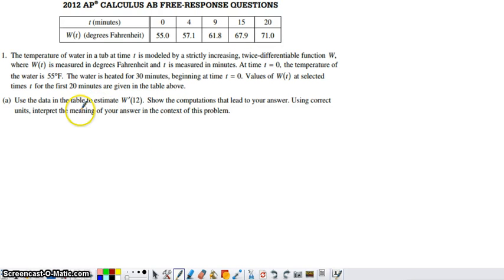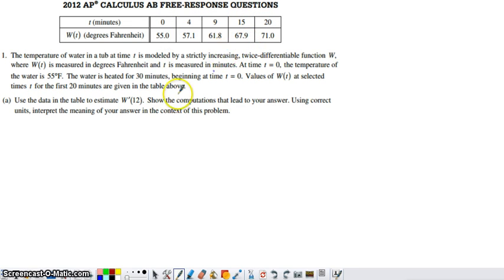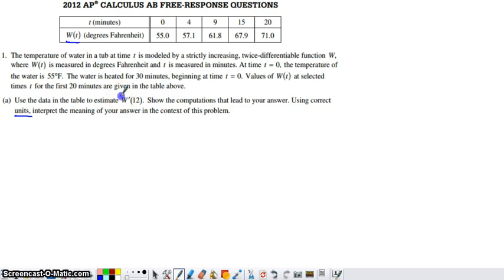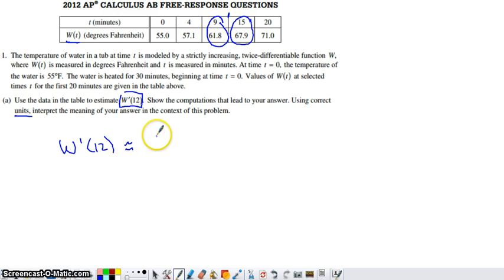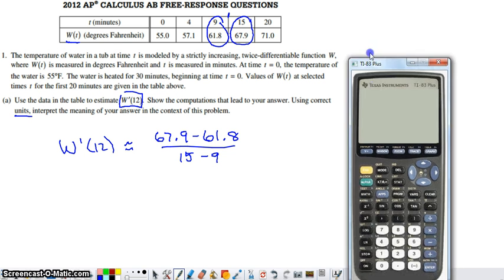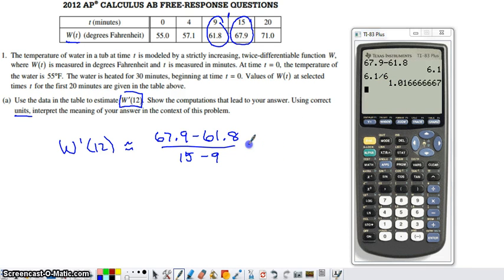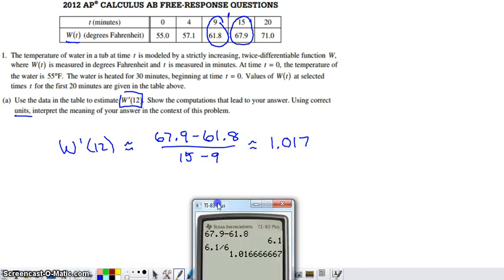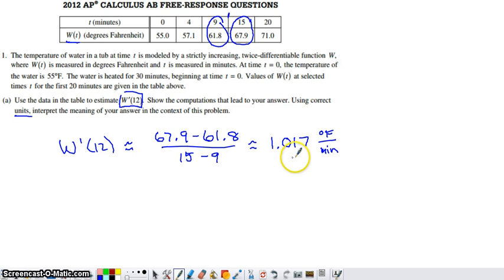2012 AB & BC #1 Part a